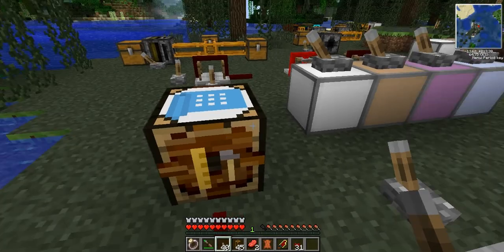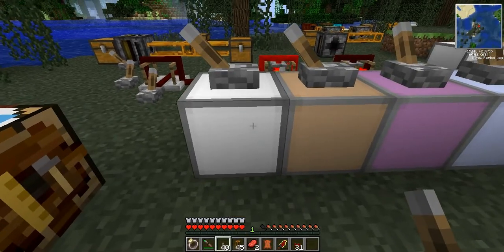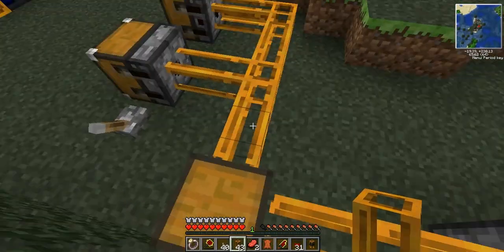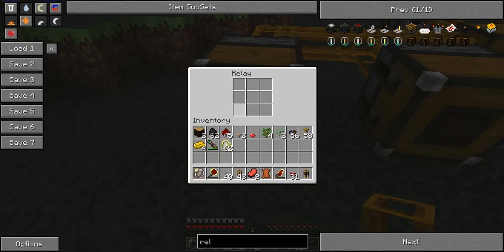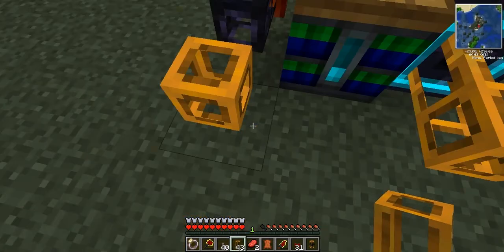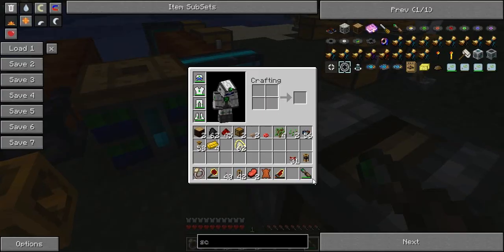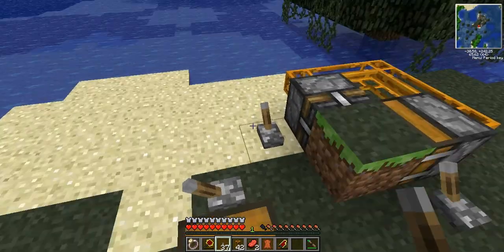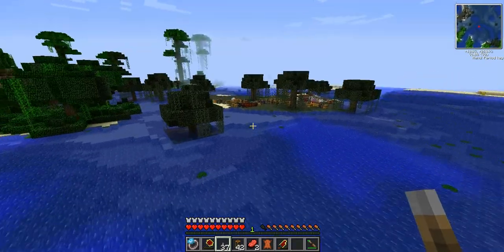Mod spotlight- Redpower pr5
A video about redpower!